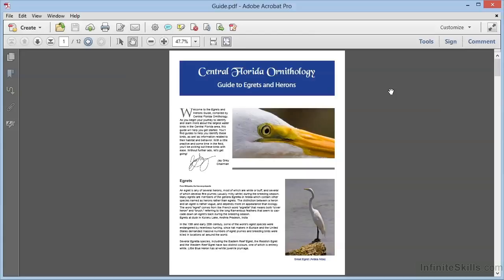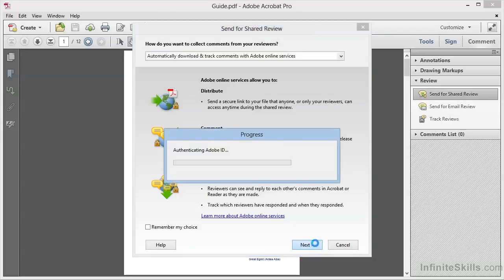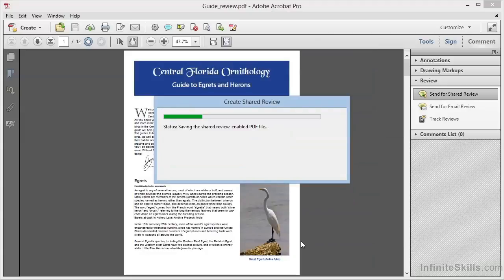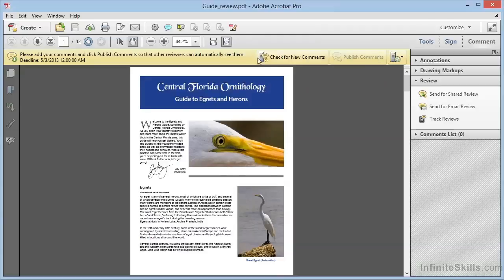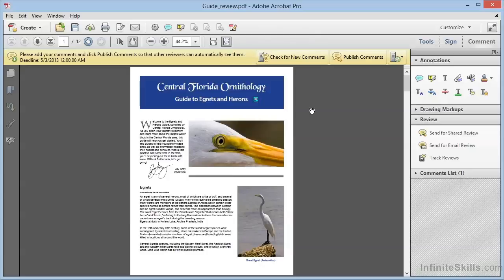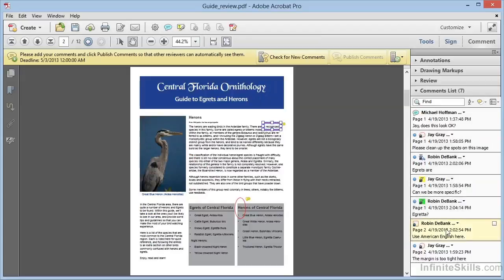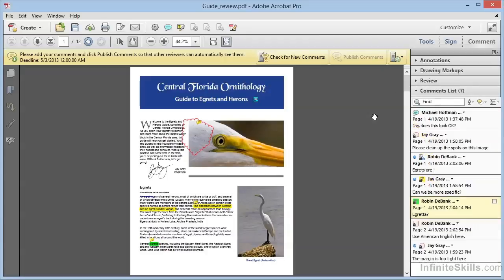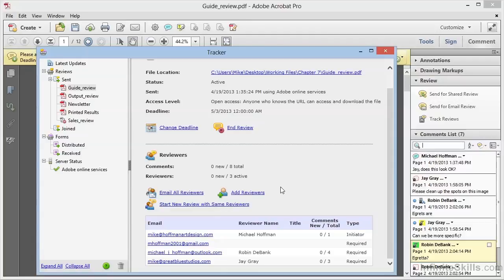0706 Sending For Shared Review